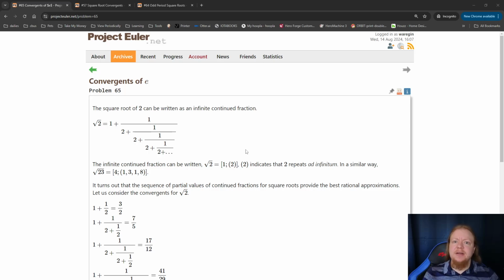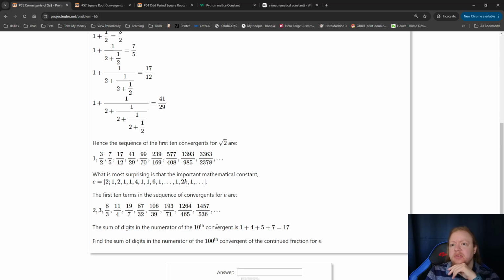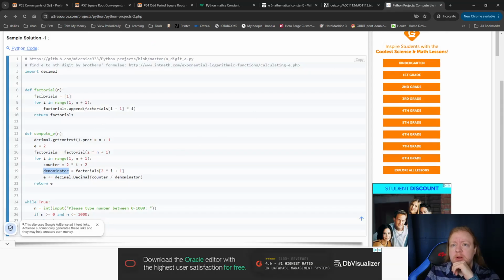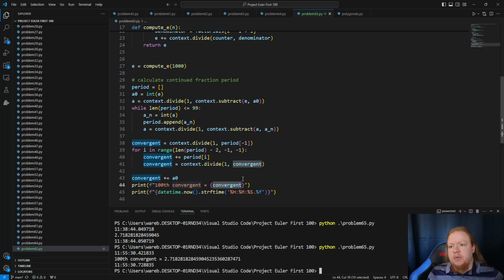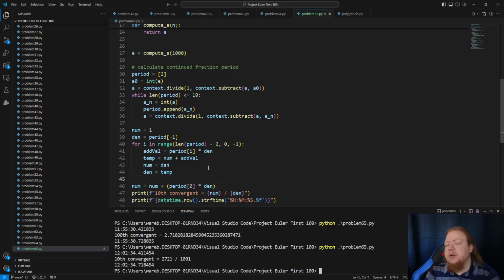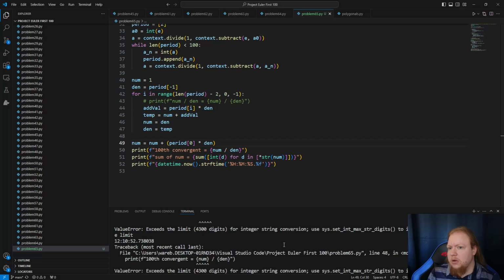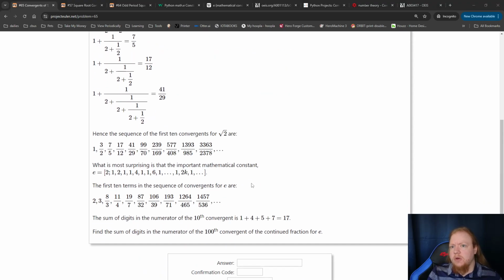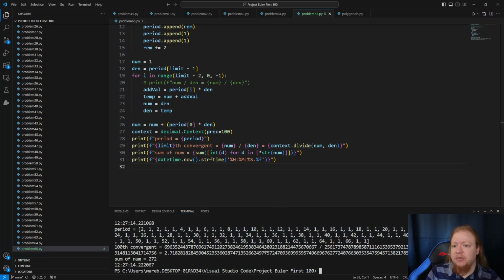Project Euler Problem 65: Convergents of e